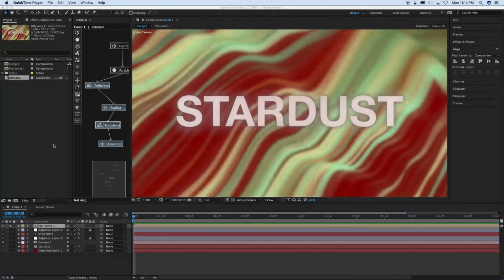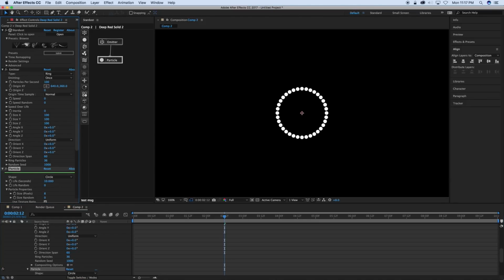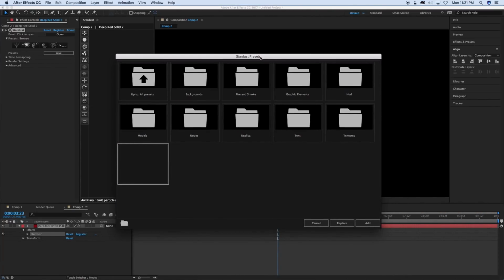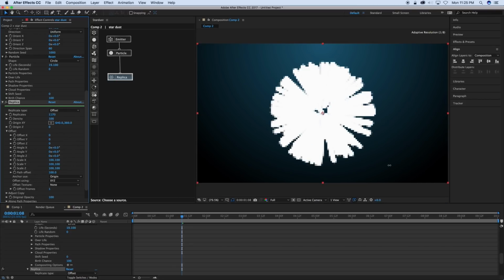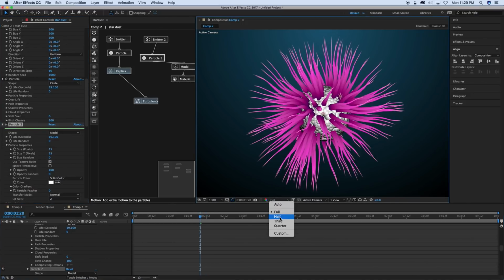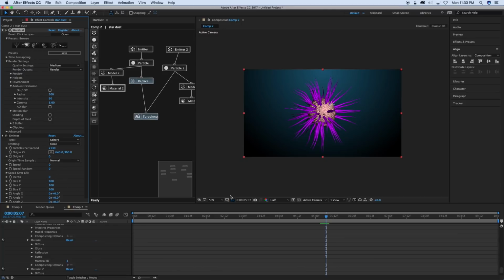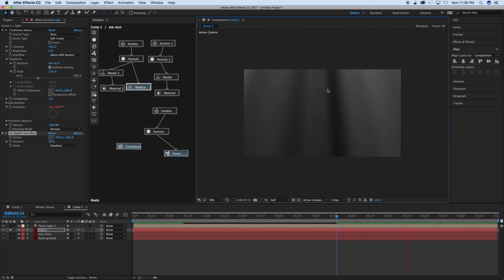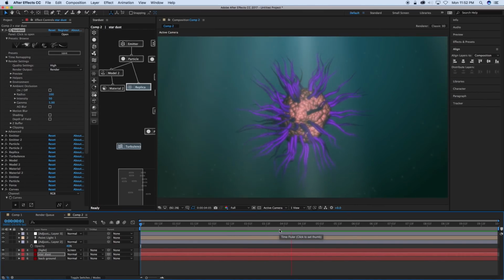Stardust for After Effects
Not very often do After Effects plugins come along that totally change up the way you do things, for the better,  Stardust is one of those plugins!!!  Completely modular and node based, Stardust is super powerful and can create some really cool results.

For awesome tools and plugins for After Effects, go